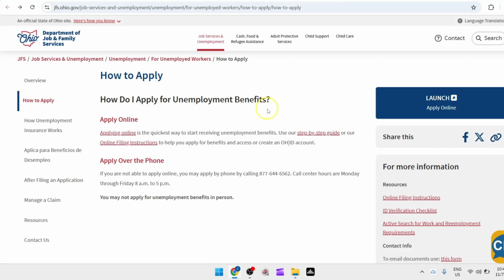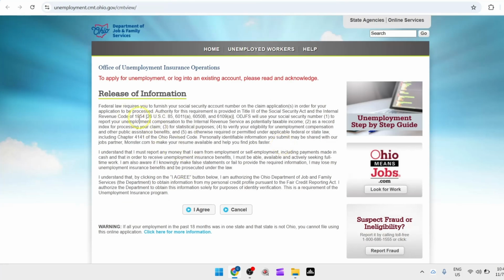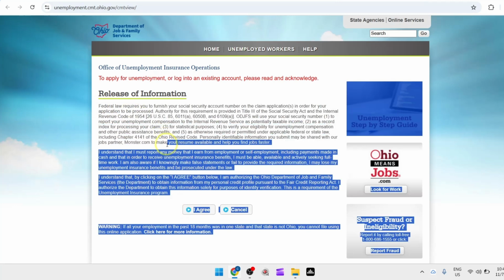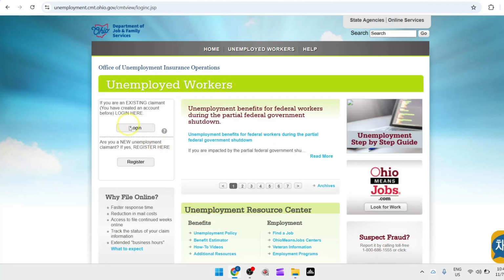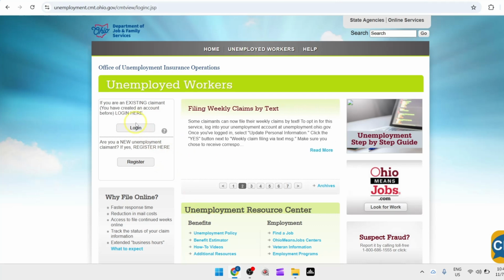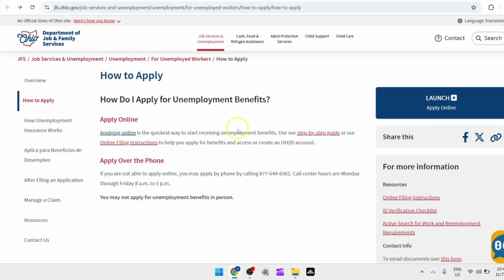How to Apply for Unemployment in Ohio 2026 (Beginner's Guide)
Need to file for unemployment benefits in Ohio? This video walks you through the full application process step-by-step. You’ll learn how to create an OH|ID account, access the Ohio Unemployment Insurance portal, submit your initial claim, and enter your employment history. We also cover weekly certifications, payment timelines, and what to do if your claim is delayed or denied. This guide helps you apply smoothly using the Ohio Department of Job and Family Services (ODJFS) system.